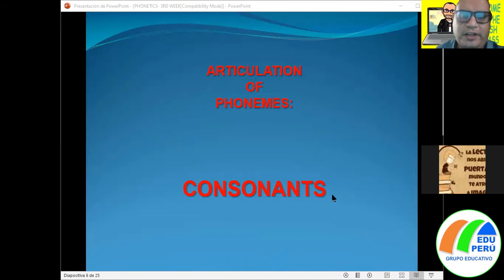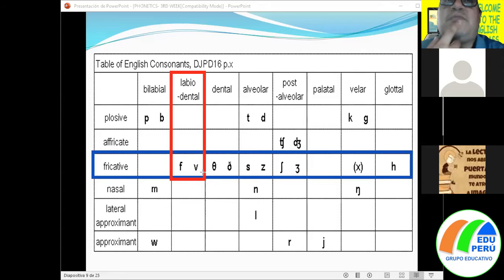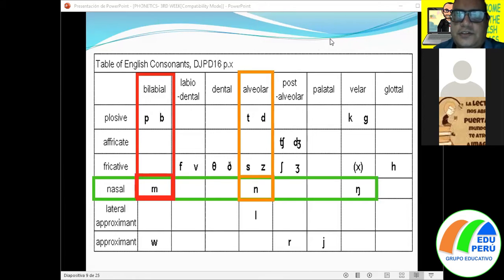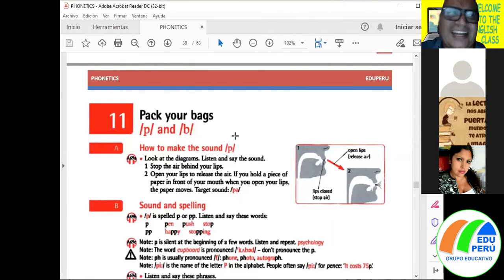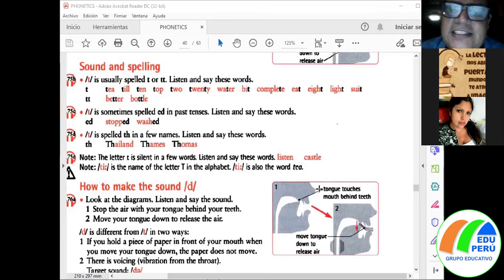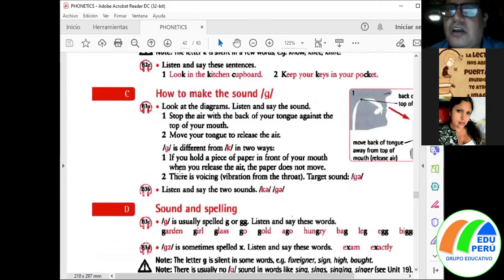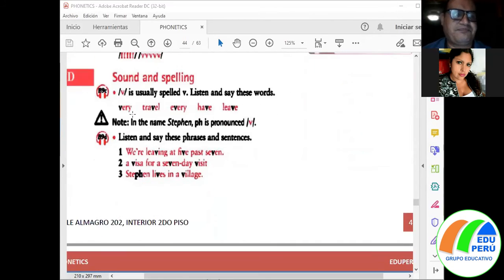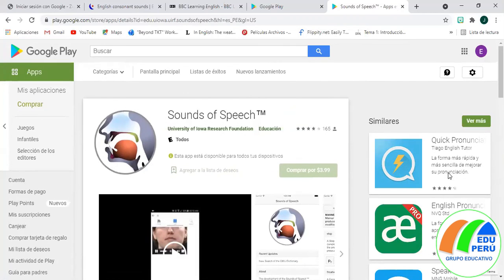27 03 2021 INGLES